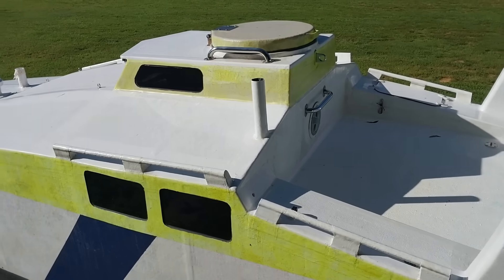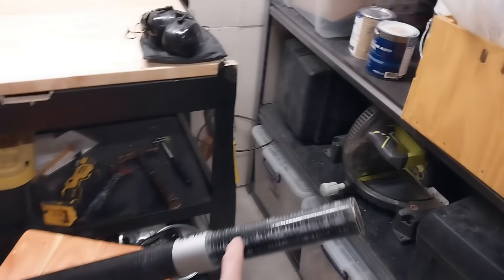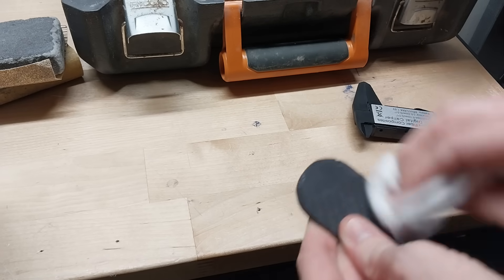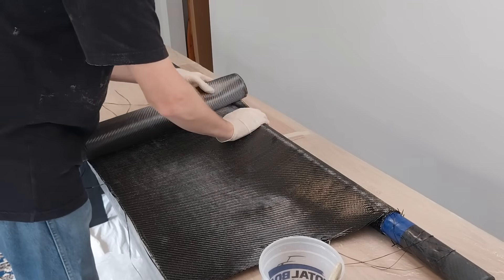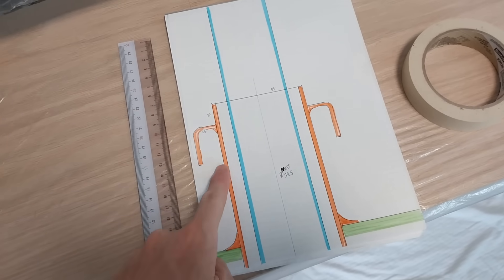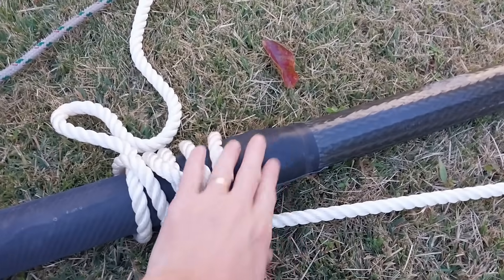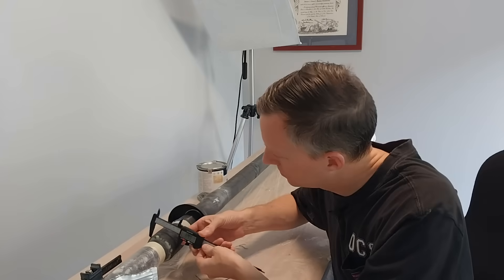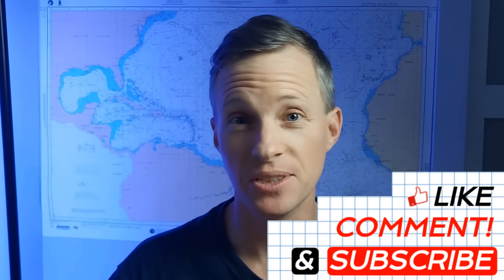OCSS-099 My (Controversial?) Carbon Fiber Mast Build Method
0:00 - Intro
1:41 - Starting materials
2:28 - Thickening mast insert / building masthead
5:30 - Mast dimensions
6:31 - Reinforcing the bottom tube
8:06 - Downhaul/reefing padeyes
9:06 - Rain diverter
9:58 - New sleeve to join tubes
10:48 - Using the car to pull tubes apart
12:02 - Attaching the rain diverter & upper bearing
13:54 - Painting the mast
14:49 - Outro

THE BOAT: Scow Bow Mini-Cruiser. 14’ long (4.25M,) with a 6’ beam (1.8M,) and a draft of 2’6” (0.77M.) She features a self-righting design, steel twin keels, and a Ljungström rig. Built using the foam sandwich construction method. Every design decision is made to keep her simple, strong, and watertight. Construction began on October 16th 2021 and concluded with her first launch 3 years, 11 months, and 8 days later on September 24th 2025.

In this episode I build a mast of carbon fiber, upcycling windsurfer masts.

🛒 Amazon Wishlist
₿ Bitcoin: bc1qryllpsf8putynvvsk246ur03yn5wsdrelpmwtg